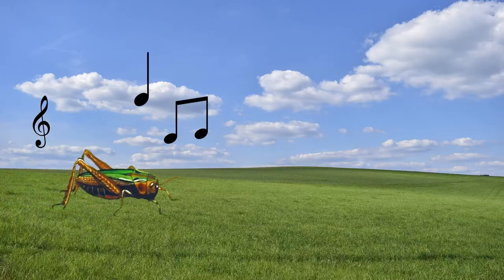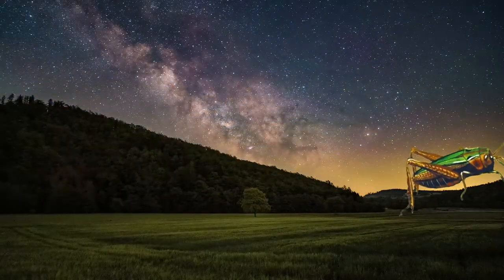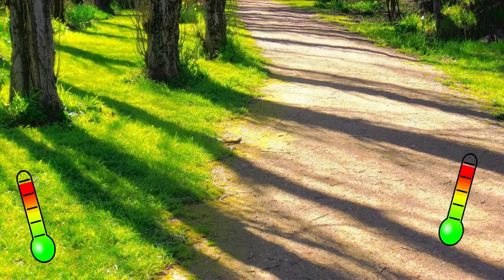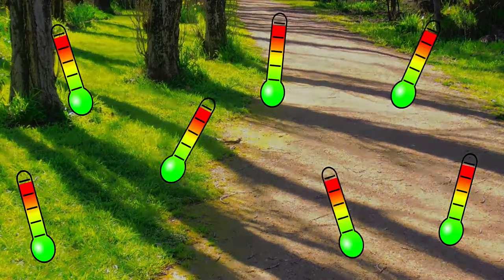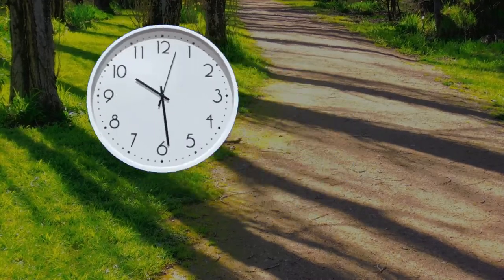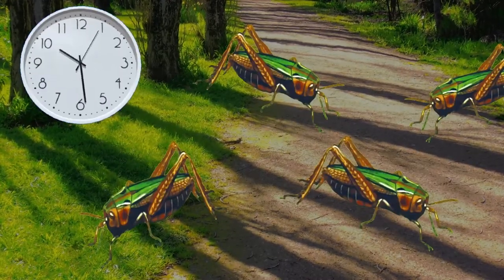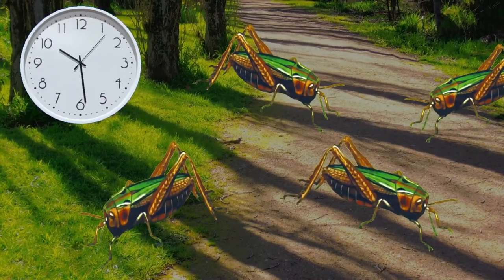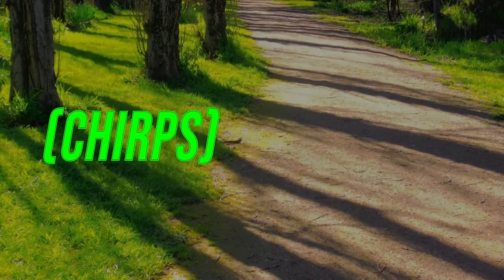How Crickets Define Temperature?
We all have our different ways of knowing temperature, through our mobile devices, TV forecasts, etc etc. But ever heard of crickets telling us the weather? How do we calculate it?
And Merry Christmas to y'all